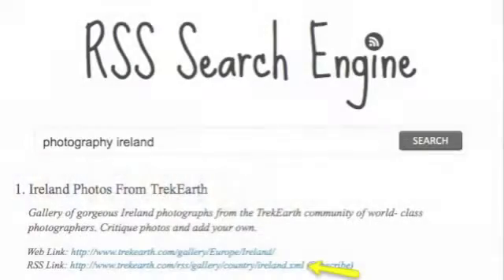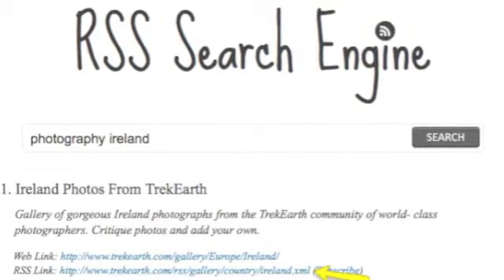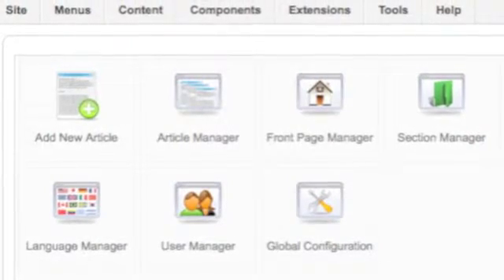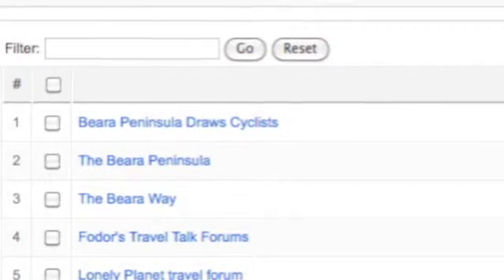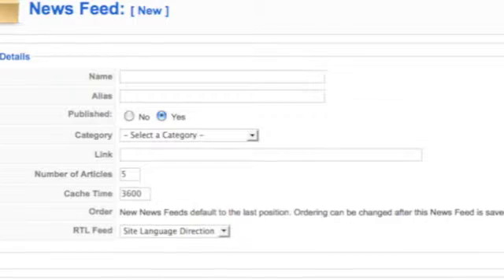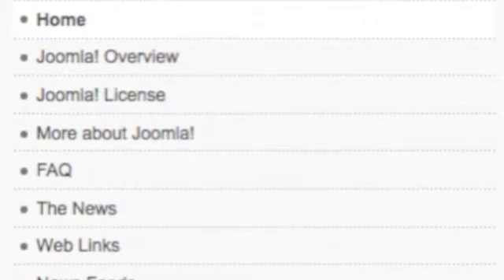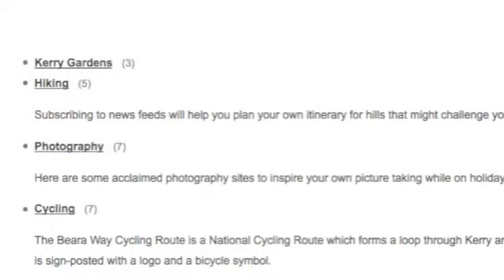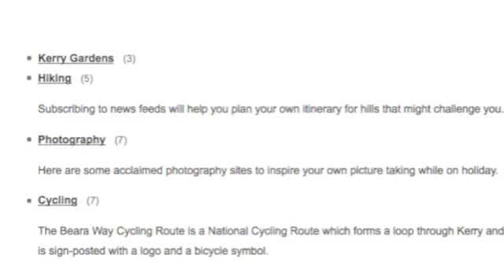Newsfeeds in Joomla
How to find rss feeds using as the search engine to put new content into blogs or Joomla CMS.  RSS feeds will have rss somewhere in the url and operate as pull content that automatically updates itself with no need from your part to constantly refresh the news.